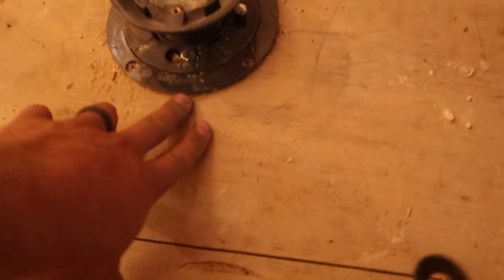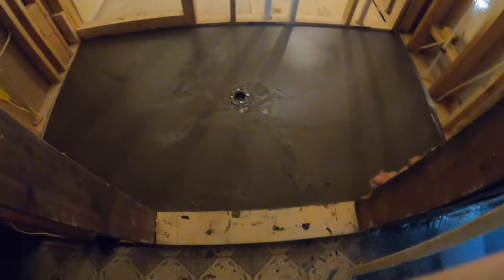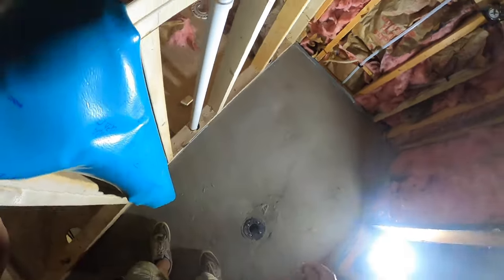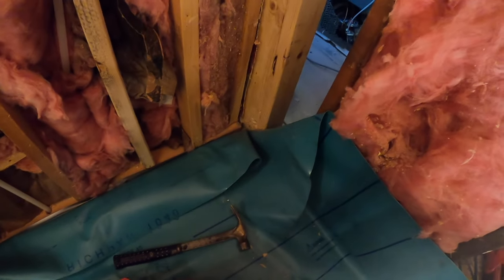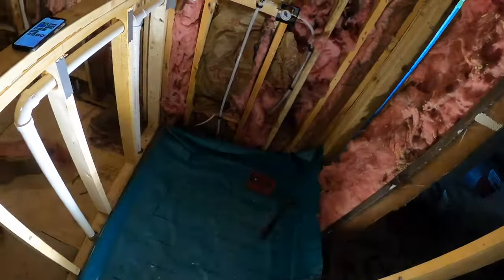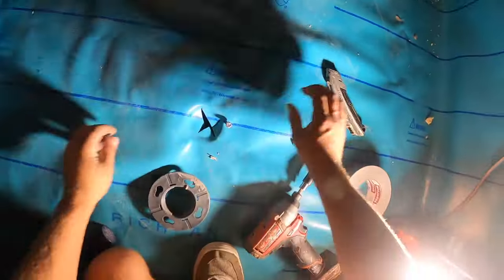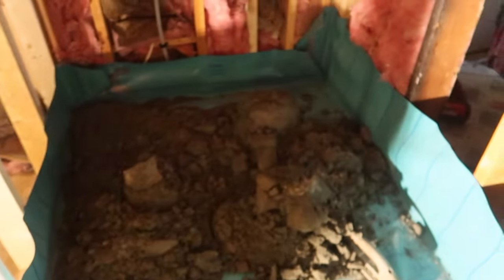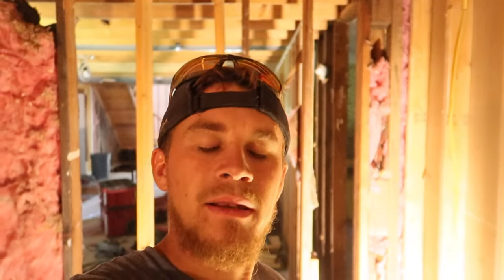how to pour a concrete shower pan (start to finish)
i this "how to" video, I am going to show you how to build a shower pan for your walk in shower, from start to finish.

I normally don’t post about tile because it’s not what I do anymore but here you go anyways.